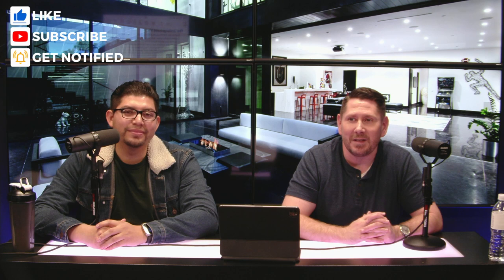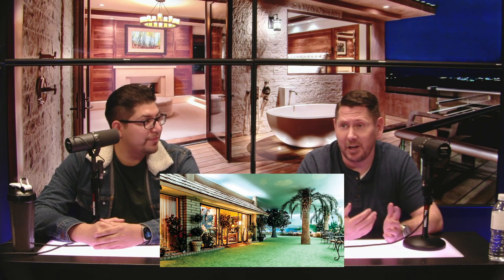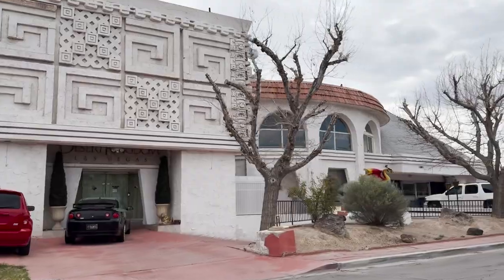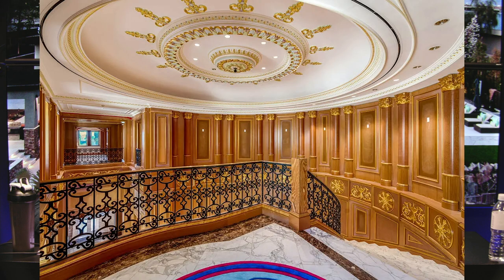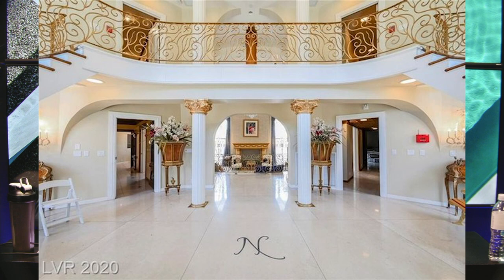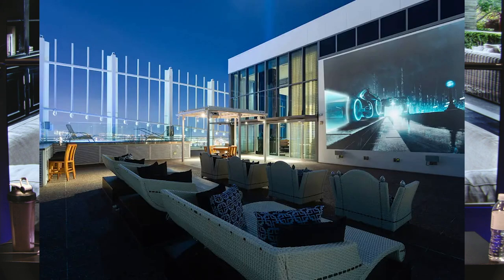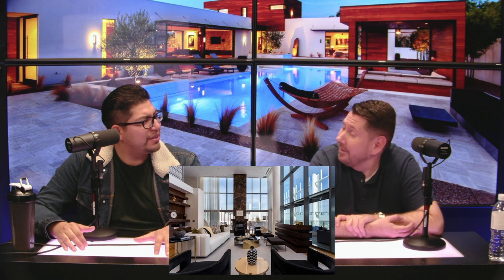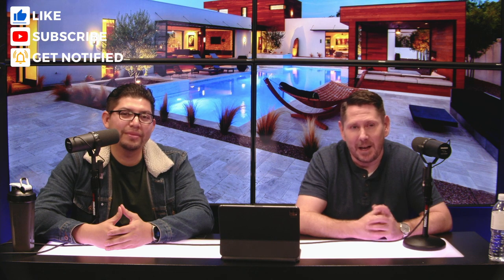Let's Talk!: 7 Of The Wildest And Craziest Homes 🏠 In Las Vegas - Las Vegas Real Estate Market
Get ready for a jaw-dropping journey through the glitzy and glamorous side of the Las Vegas real estate market! In this thrilling video, we take you on a tour of seven of the most eccentric, outrageous, and downright mind-blowing homes that Sin City has to offer. From underground living to over-the-top luxury, these residences redefine the boundaries of architectural creativity in the Las Vegas real estate market.

1️⃣ Underground House: Built in the 1970’s, this unassuming property appears as a normal two story home from street level. Beneath the surface lies over 14,000 square feet of subterranean living space, and features a main house with two bedrooms and three bathrooms, along with a casita, a four-hole putting green, two hot tubs and sauna, a swimming pool, dance floor, bar, and barbecue area.

2️⃣ Rose Manor: This six bedroom, six bathroom iconic replica of an 1800's castle is spread out over nearly 12,000 square feet, and features several secretly built hiding places that you would expect to find in a home built to look like an 1800’s castle. Each of the 144 windows is either stained or beveled glass, and there is over $1 million wroth of carved mahogany wood fixtures throughout the home. The home also features its own private boat dock.

3️⃣ Pirates Cove: This Pirates Of The Caribbean themed residence is comprised of over 20 bedrooms and over 20 bathrooms spread amongst 5 buildings, along with a complete gym and indoor sports court over 20,000 square feet. The property features three swimming pools, two hot tubs, two waterslides that wind through the replica pirate ship, along with a 40 foot tall diving platform and authentic rope bridges and platforms to explore the property.

4️⃣ Paradise Crest Manor: Originally know as the Hammargren House, this unique property served as a museum of sorts until falling into foreclosure in 2016. Today, Paradise Crest Manor is privately owned and no longer serves as the museum it once did. However, the new owners have maintained much of its historical charm.

5️⃣ The Former Prince Of Brunei House: With over 110,000 feet of total living space, this incredible residence sits on nearly 16 acres and spread amongst 10 buildings. This sprawling estate features over 20 bedrooms and over 40 bathrooms. The home features an athletic club with badminton and squash courts, indoor pool, bowling alley, and nightclub that is over 40,000 square feet. The property includes two guest homes, villas, a study pavilion, indoor parking for 16 vehicles, tennis court, garden terraces and three outdoor pools. The property also served as home to the late Michael Jackson in the mid 2000’s.

6️⃣ Casa de Shenandoah: This massive 39 acre property is well-known for being the home to Las Vegas legend, Wayne Newton. Casa de Shenandoah features a seven bedroom, seven bathroom main house totaling over 57,000 square feet of living space. The property includes seven additional homes, a 100+ car museum, horse stables and horse hospital, gaming room, an exotic pet zoo, and has its own private airport terminal. Casa de Shenandoah is one of the most iconic homes in the history of Las Vegas.

7️⃣ Palms Place Penthouse: This iconic residence was originally owned by Phil Maloof, Las Vegas royalty and part of the family that built the Palms. With over 6,000 square feet of interior living space, this 59th floor penthouse features three bedrooms and five total bathrooms. Built to entertain, this condo also includes a commercial grade kitchen, full bar, as well as DJ booth. Additionally, a fully-equipped gym can be found within the unit. Floor to ceiling windows throughout the unit, including 30 foot windows in the great room, showcase the picturesque views of Las Vegas.

Prepare to be amazed as we unravel the stories behind these architectural marvels in the Las Vegas real estate market! Whether you're a real estate enthusiast, an architecture buff, or just love a good dose of extravagance, this video is a must-watch.

Bret Wulf
🪪 NV License # S.0170245.LLC

Daniel Murillo-Vasquez
🪪 NV License # S.0196735

Thank you for viewing Seven Of The Wildest and Craziest Homes In Las Vegas. Like the video and be sure to subscribe to our channel to continue to follow our Let's Talk series and our Community Spotlight series, where we will feature communities throughout the Las Vegas real estate market.

The Wulf Group At Simply Vegas
🪪 - NV License # S.0170245.LLC